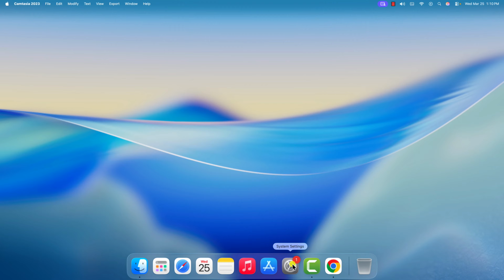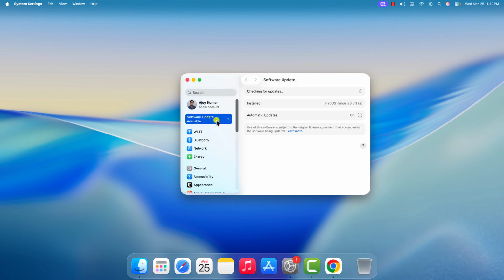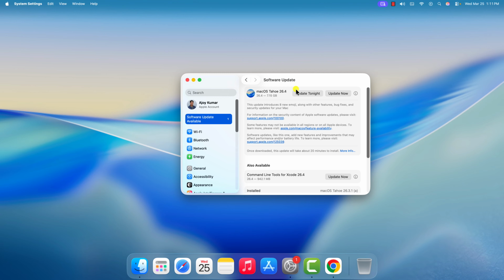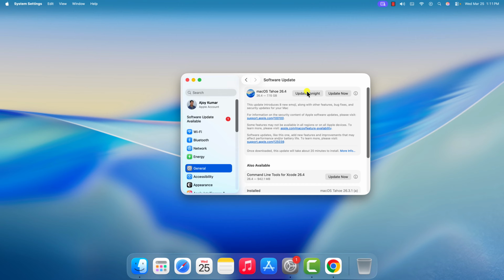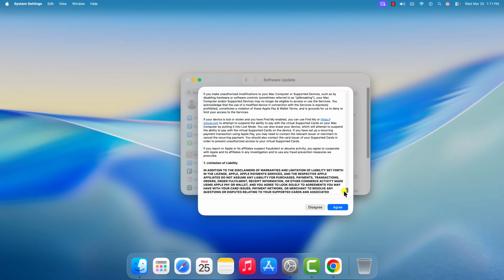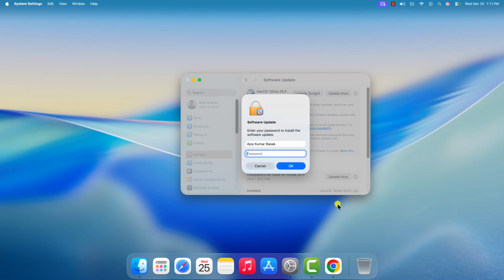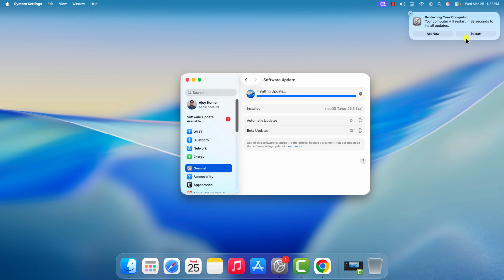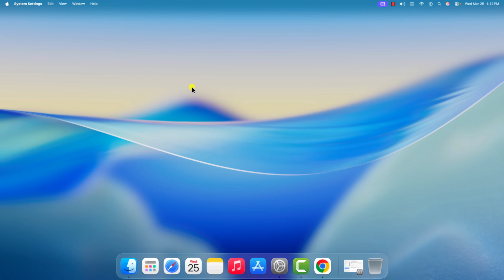How to Install macOS Tahoe 26.4 on Your Mac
In this video, we’re going to learn how to install macOS Tahoe 26.4 on your Mac. We’ll walk you through each step so you can update your Mac safely and easily.